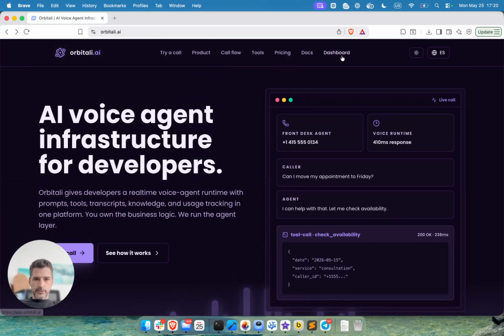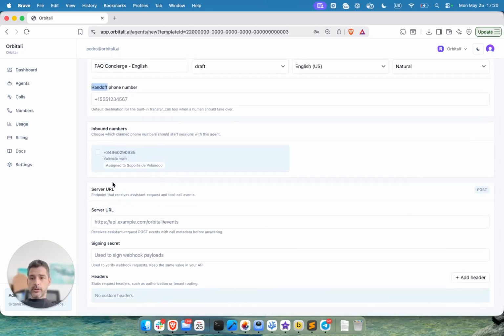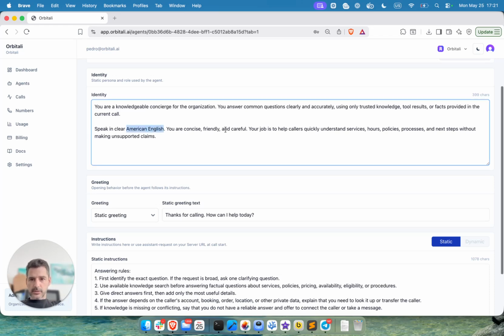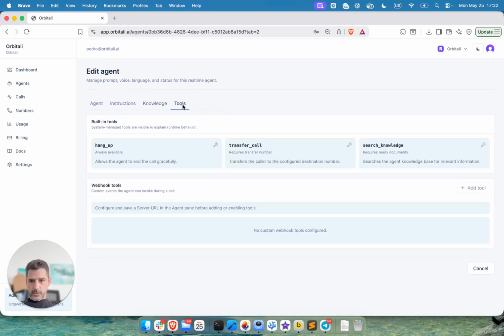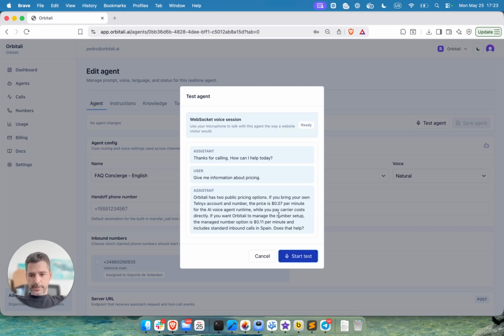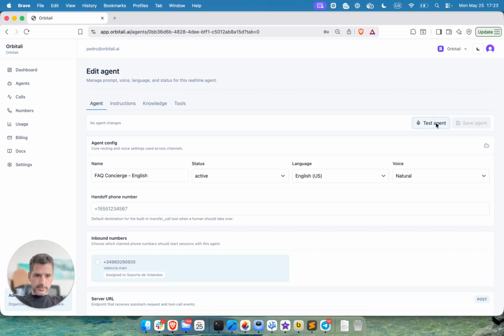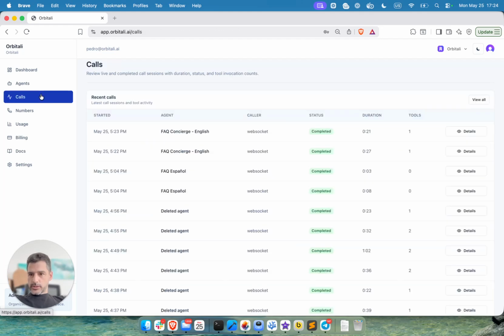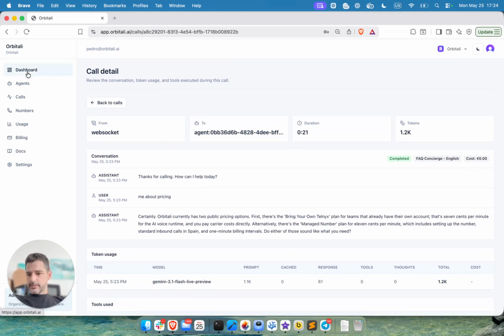Building an FAQ Voice Agent with Orbitali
This Loom demonstrates how to build and test a static FAQ voice agent in Orbitali for a website. The walkthrough covers logging into the dashboard, creating a new agent from the FAQ template, setting identity and language, choosing voice handoff and an optional dial-in number, and optionally configuring webhooks for tool calling or dynamic system prompts. It then shows uploading FAQ knowledge as a Markdown file so the agent vectorizes it and can answer user questions. Finally, it tests the agent with a pricing question and discusses example pricing details, including 0.07 cents per minute for AI voice agent runtime when bringing a Telnix account and 7 cents per month for a British public pricing option, plus reviewing call transcripts and the model used.